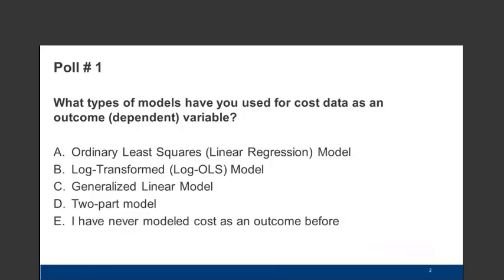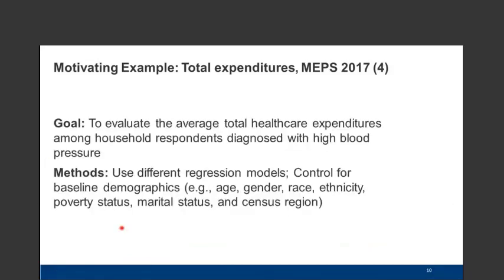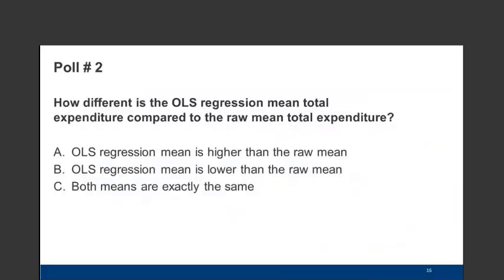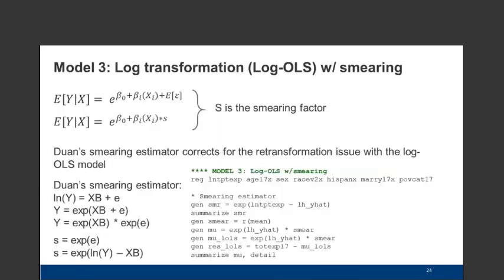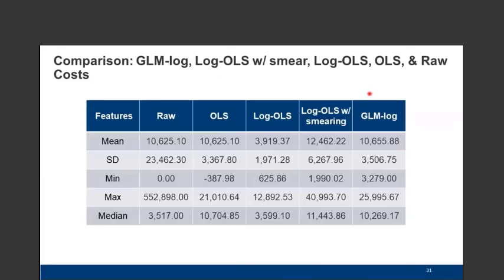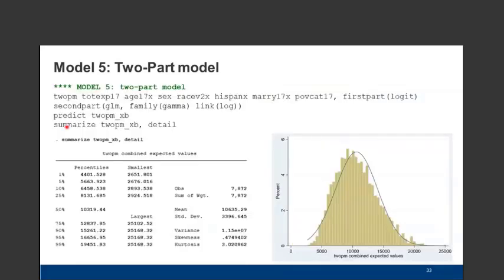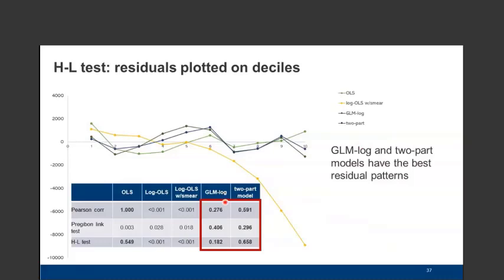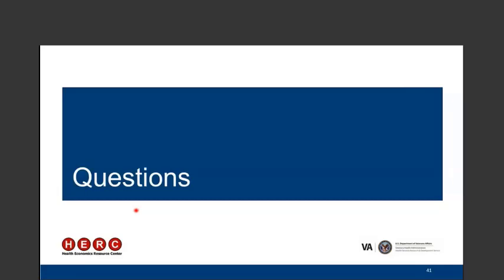Cost as the Dependent Variable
HERC Econometrics with Observational Data

by Mark Bounthavong, PhD, PharmD, MPH

Description: Abstract: Health care cost can be difficult to analyze. In addition to skewness and truncation, the variance in cost data may be correlated with one of the predictor (independent) variables, a problem call heteroscedasticity. As a result of these problems, Ordinary Least Squares regression models may generate biased regression parameters and inaccurate predictions. Other models such as generalized linear models (GLM) are useful alternatives. A GLM includes a link function and a variance structure. These are identified using specific tests. Another alternative is a two-part model, which can be used to analyze data with many observations in which no cost was incurred. The presenters will review these approaches and identify some good practices for analyzing cost data. Target audience: Researchers who would like an introduction to econometric methods for observational studies in health services research. Seminar material will assume knowledge of basic probability and statistics and familiarity with linear regression.